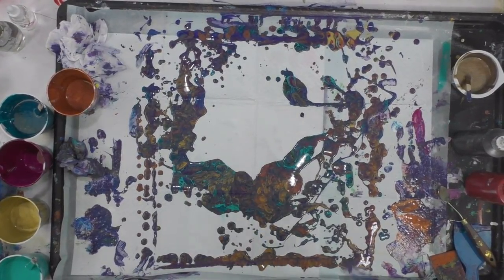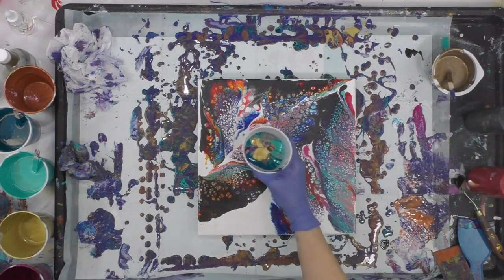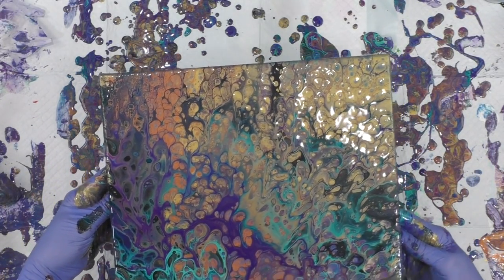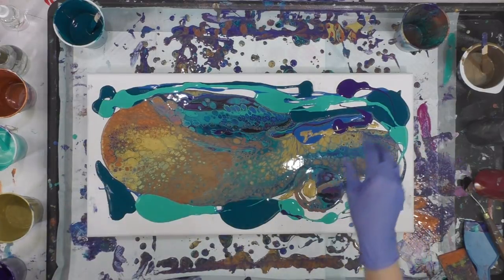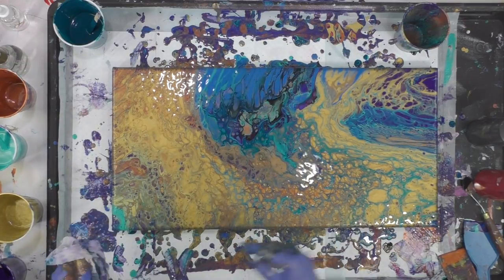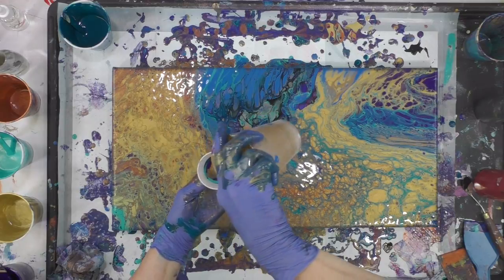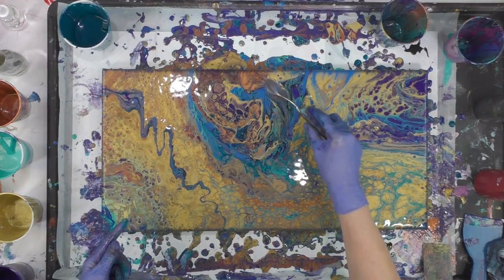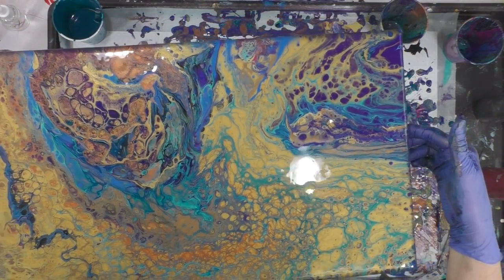DA128 GOLDRUSH & PRAISE Acrylic Dirty Pours Lovely DecoArt Metallics with Sandra Lett 012519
I used the following colors:  DecoArt Extreme Sheen Copper, Dazzling Metallics Rich Espresso, Glorious Gold, Americana Decor Vintage Brass Metallics, Americana Lamp Black, Dioxazine Purple, Quinacridone Violet, True Blue, Peacock Teal and a self mixed dark phthalo green/blue mixed with Prussian Blue.  I mix all of my paints with a 1:1 ratio of paint to Floetrol.  I add water only if needed to get it to a consistency of honey pouring in a stream from my craft stick.  I add a drop of OGX Coconut Milk Hair Serum to each cup of paint mixture, excluding black.  I always seal my art after it has dried a minimum of 72 hours with multiple coats of High Gloss Varnish using a sponge brush.  **Tip**  I store my sponge brush in a sealed Ziploc between coats and do not rinse it so it does not deteriorate the sponge.  This will store safely for at least a week.